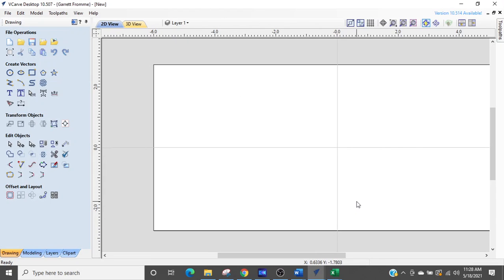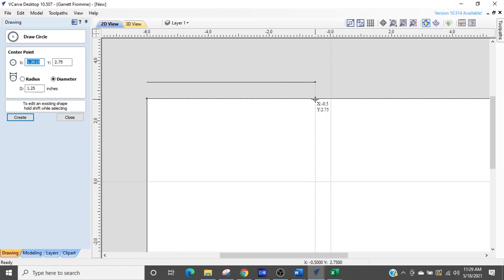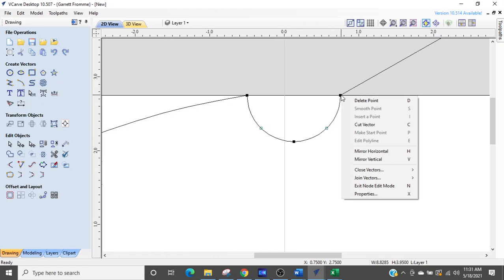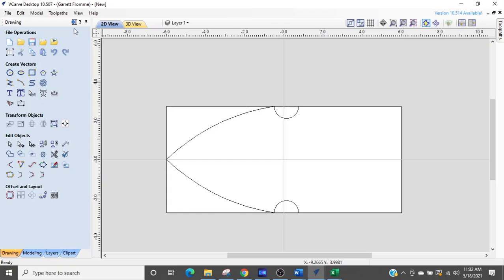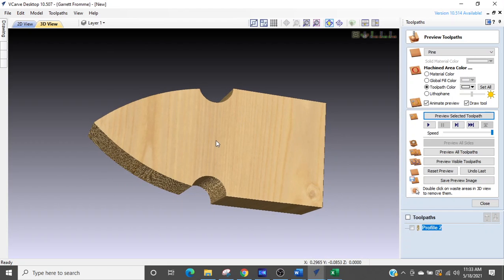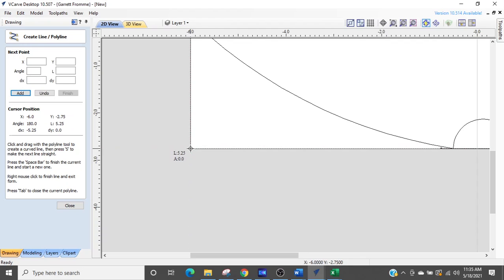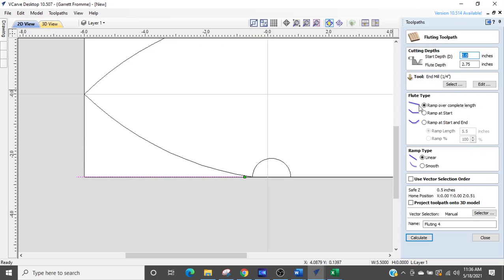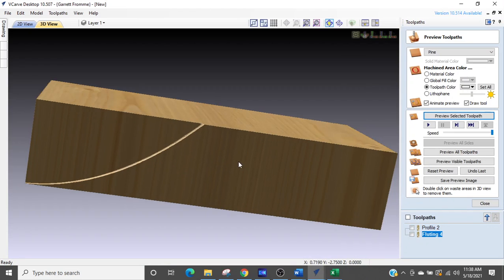Cutting A Fence Post - Help!! [Vectric Vcarve] - Garrett Fromme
This Vectric Vcarve Pro & Deshtop shows how to build up a profile and talks about fluting toolpaths.

→ Hearing protection (plugs don't work)
NEED A WEBSITE? An ecom website prebuilt for CNC’ers, built in 3 days, for $200.